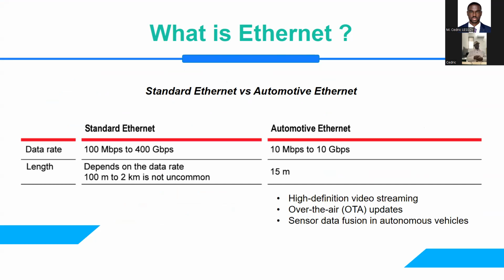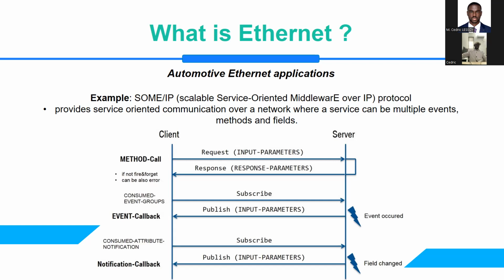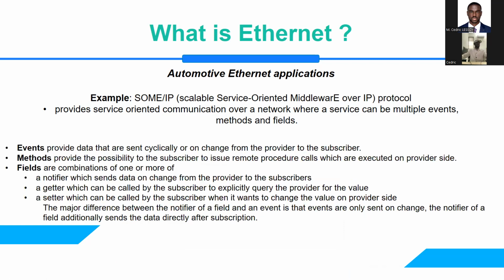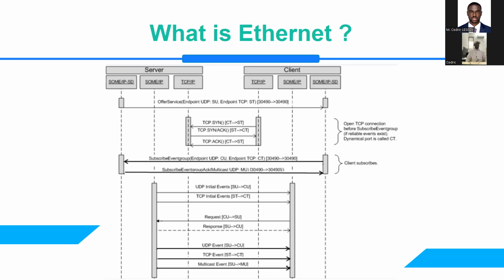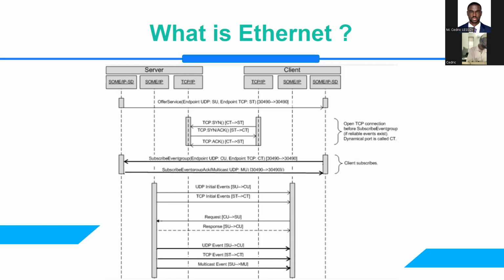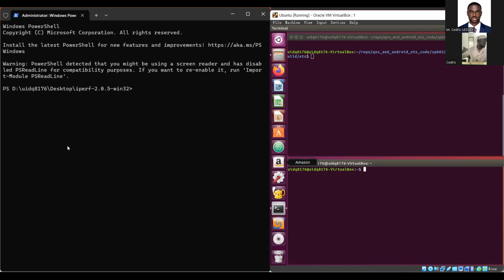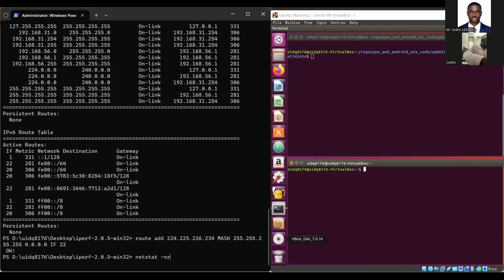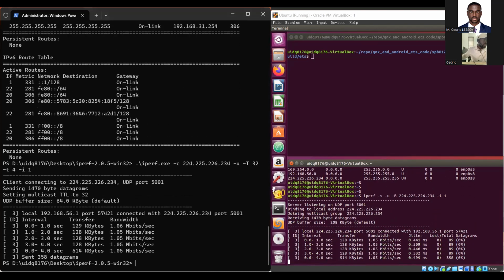SOMEIP protocol practical example, Part 1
Continuation of the OWCC 2024 Day 5 lecture from Cedric LESSOY on "Vehicle Network Protocols." Practical Part I